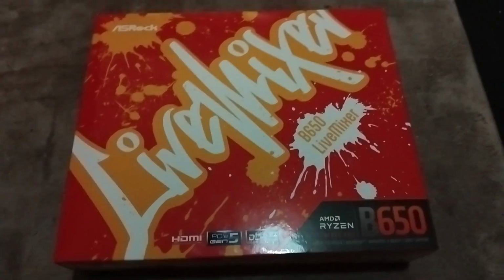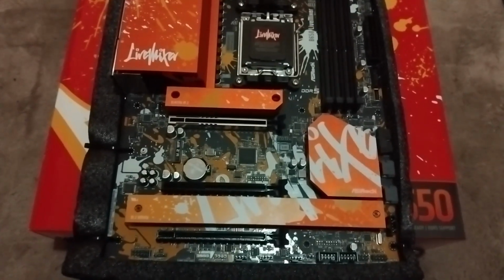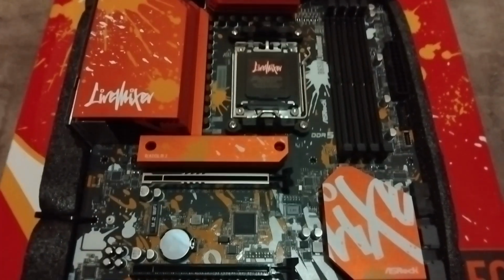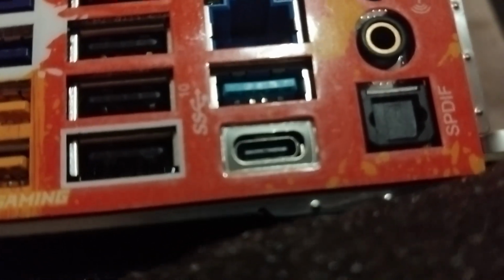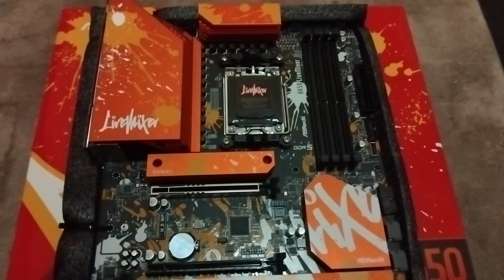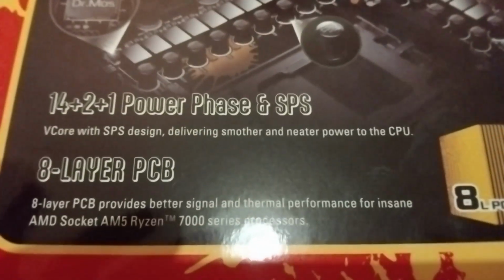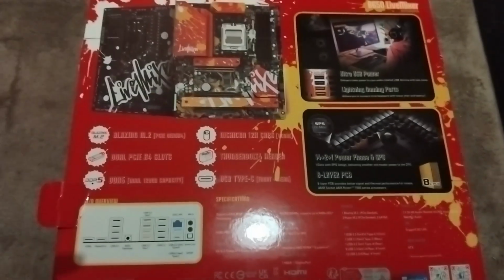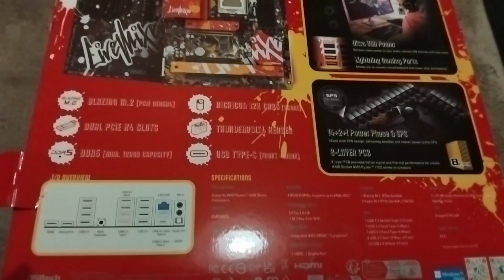AsRock B650 Livemixer AM5 Motherboard | Review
Today we are taking a look at the AsRock B650 Livemixer AM5 motherboard.
This is Asrocks content creator motherboard and I'm not surprised with the amount of connectivity this board had.

The look of this motherboard is striking, some will like it, some wont.

B650 Livemixer